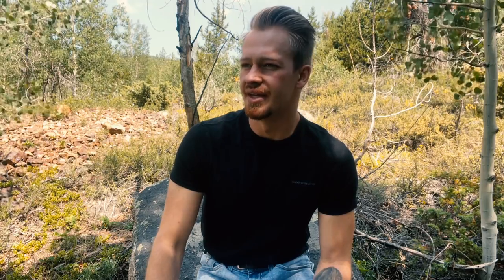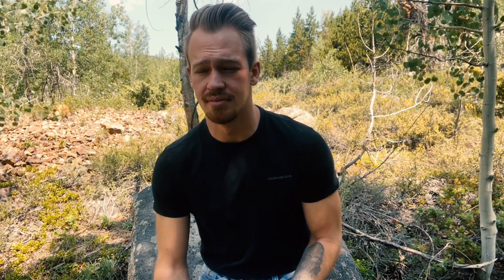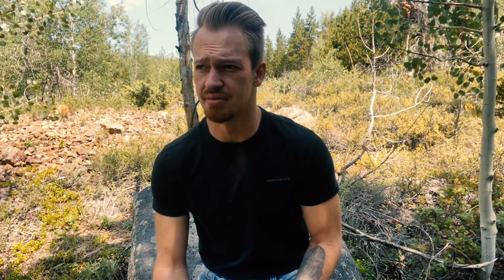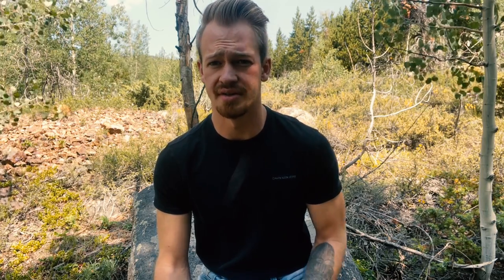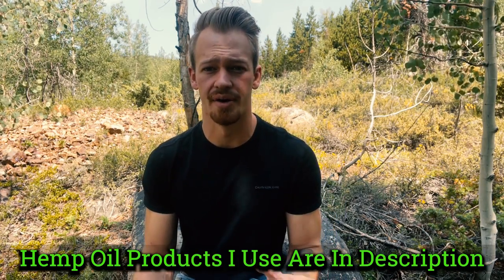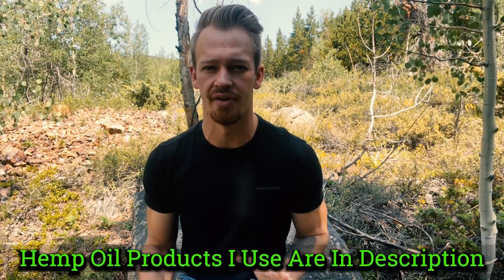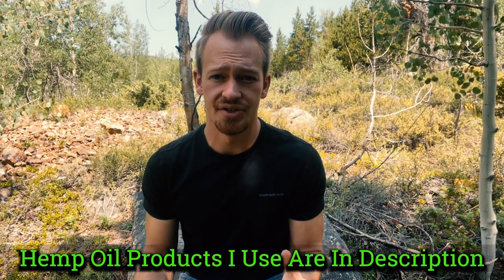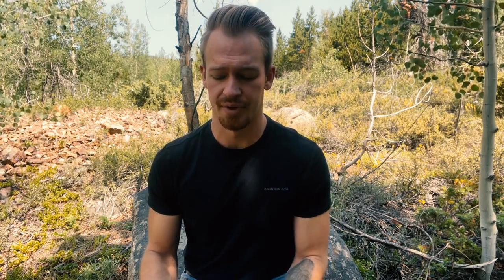CBD vs CBG vs CBN - The Benefits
Hemp Oil Extract I use

We know cbd has been around forever, but not a lot is known about the other cannabinoids present in these beautiful plants we use.  Talk with me about the different cannabinoids and how you use them in your life!

My Products List for Experience Natural Trees (Paid Content)

My Equipment:
My Camera
Carbon Filter and Fan
Grow Bags
Infrared Heater for Winter
Cost Effective PH Pen
PH Pen I use
Nutrients I use
EC Tester
Trimming Scissors